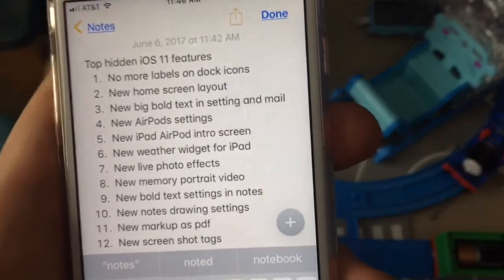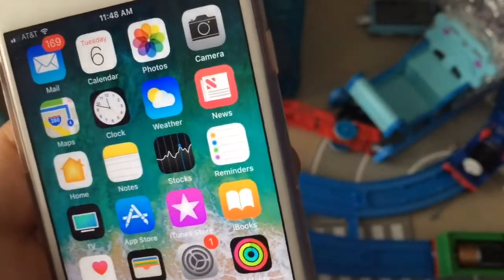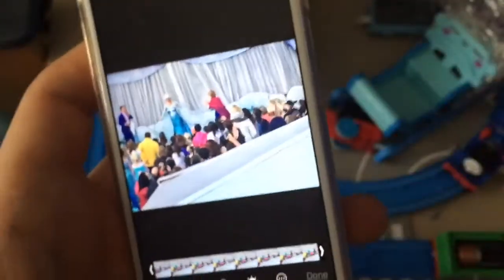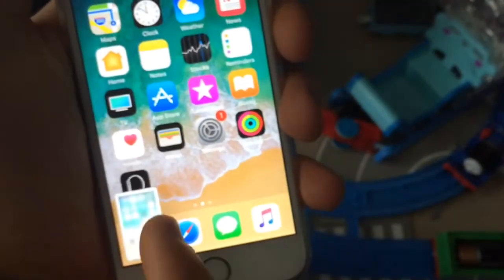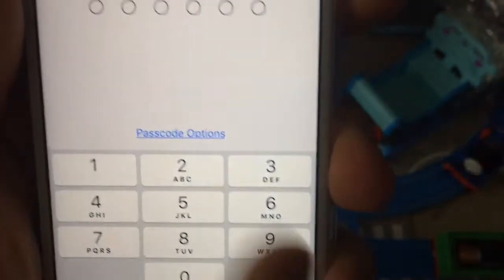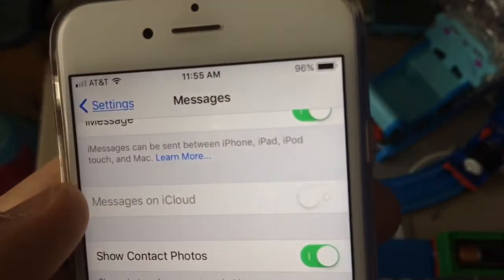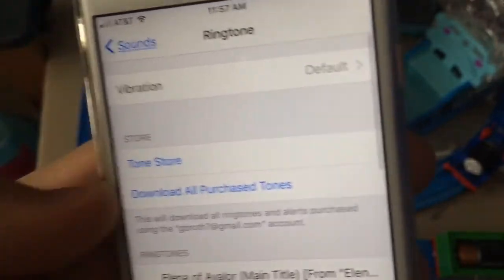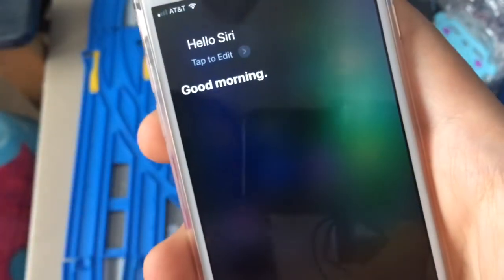30 hidden features in iOS 11